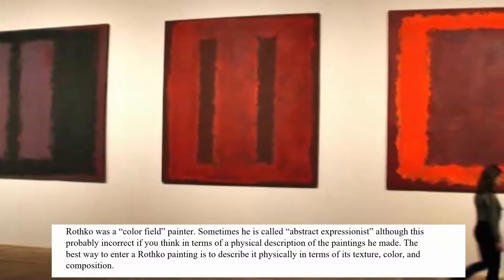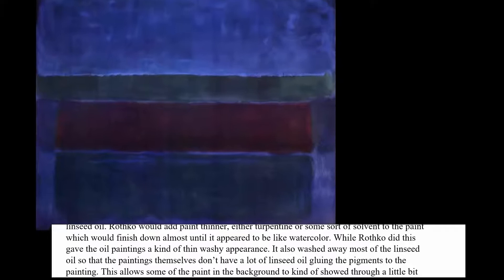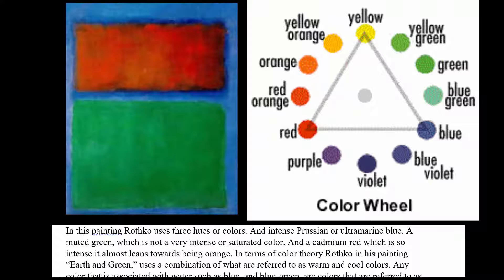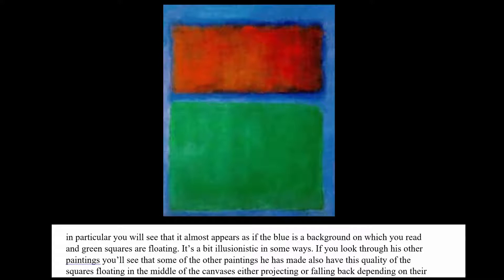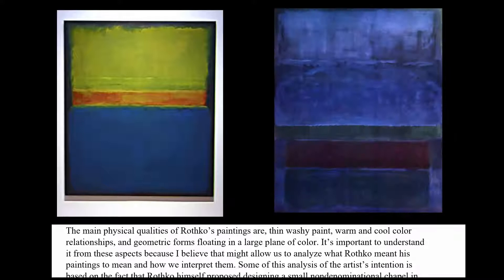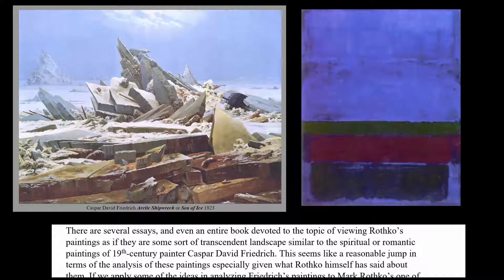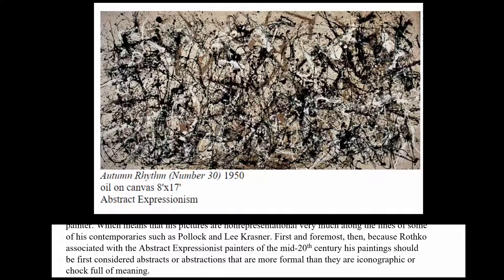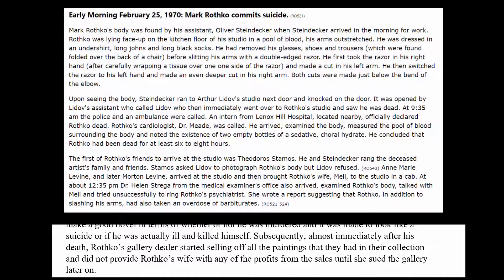Why is Mark Rothko an Important Artist?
(Be Inspired, Be Creative)